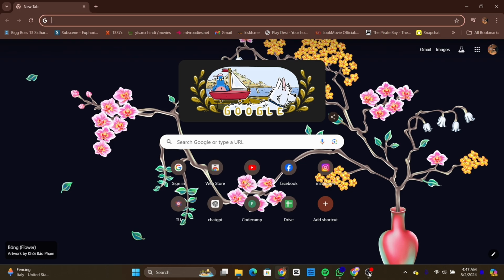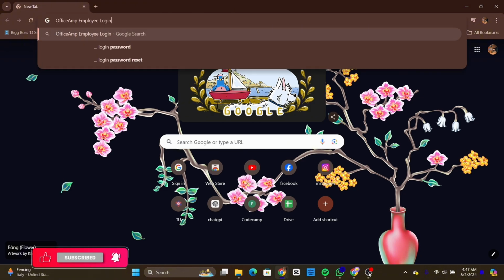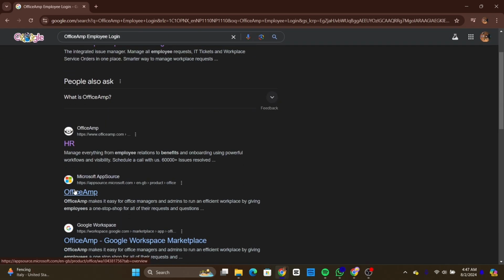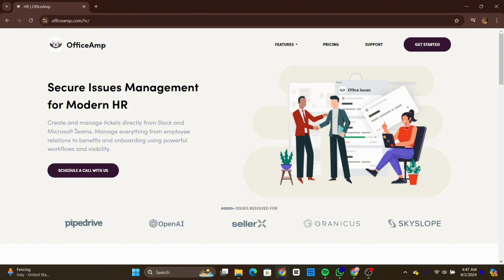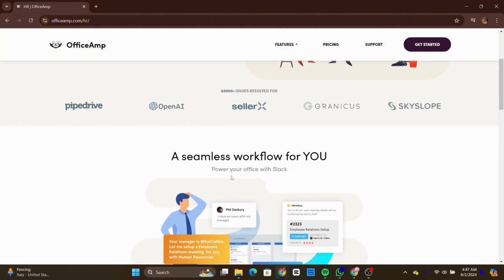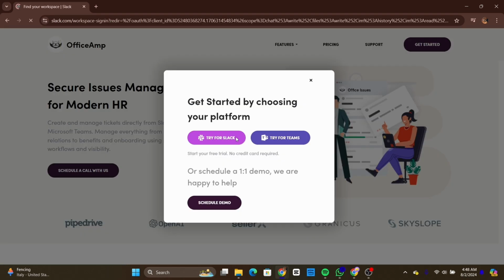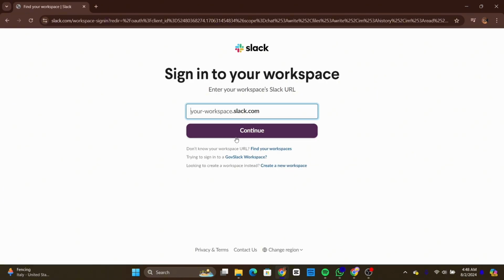How To Access Office AMp Employee Login 2024 | Login to My AMP - AMP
Tutorial On How To Access Office AMP Employee Login 2024

Welcome to Official Help Desk! In this video, we'll guide you through the process of accessing your Office AMP employee login in 2024. We'll also cover how to perform a Reward Gateway employee login and answer the question, "How do I login to AMP?" Additionally, we'll provide steps on how to access your Office AMP employee login password.

📝 **Topics Covered:**

- How To Access Reward Gateway Employee Login 2024: Step-by-step instructions to access your Reward Gateway employee account, ensuring you can manage your benefits and rewards efficiently.

- How do I login to AMP?: Detailed guidance on navigating the AMP online portal to perform a successful login.

- How to access Office AMP employee login password: Tips and tricks for retrieving and resetting your Office AMP employee login password, covering common issues and solutions.

0:00 - Introduction
0:05 - How To Access Reward Gateway Employee Login 2024
0:15 - How do I login to AMP?
0:25 - How to access Office AMP employee login password

💬 Have you encountered issues while trying to log into your Office AMP employee account? What solutions worked for you? Share your experiences or ask for help in the comments section below!